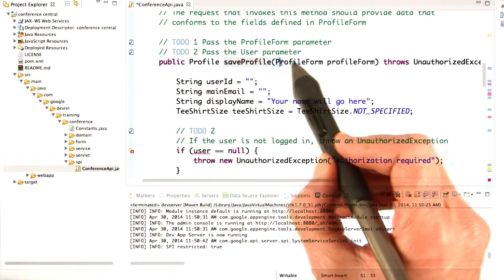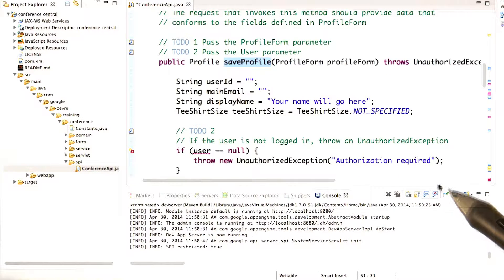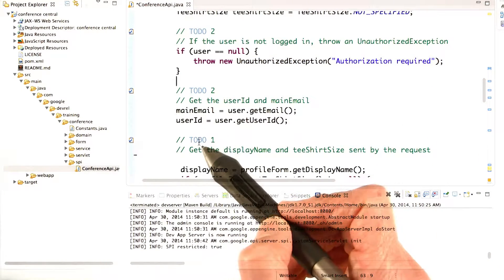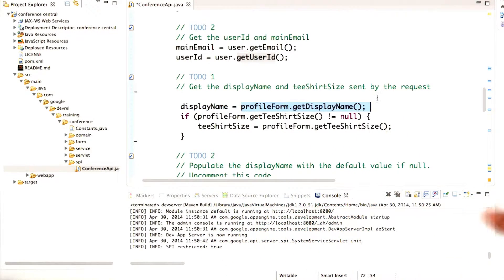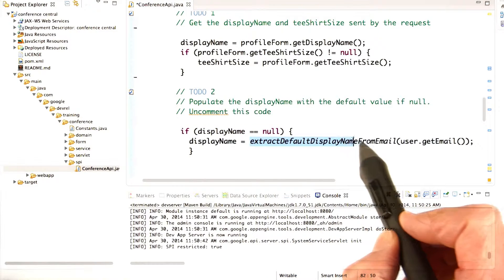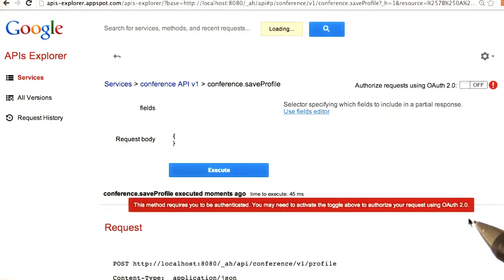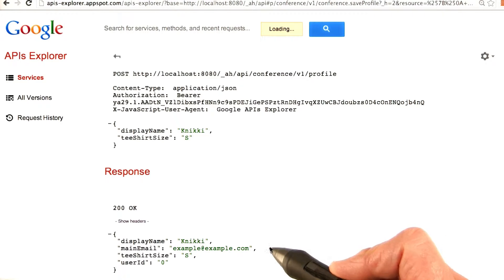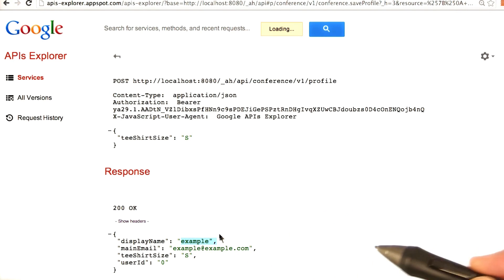Login Functionality - Developing Scalable Apps with Java